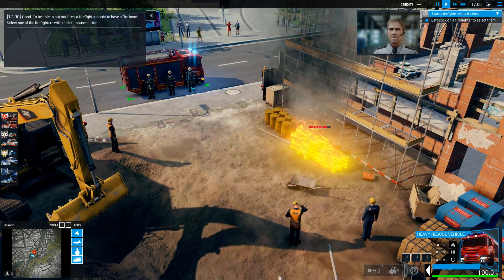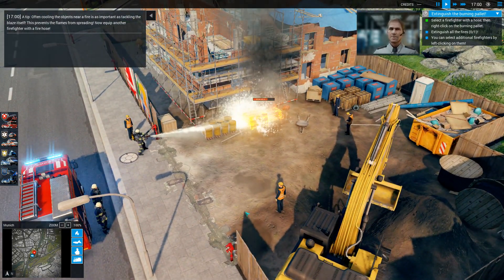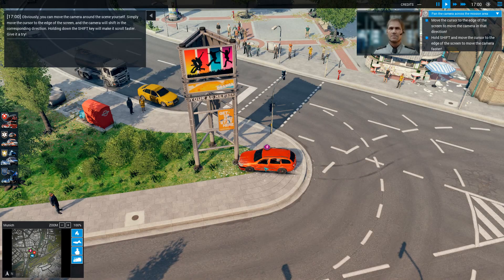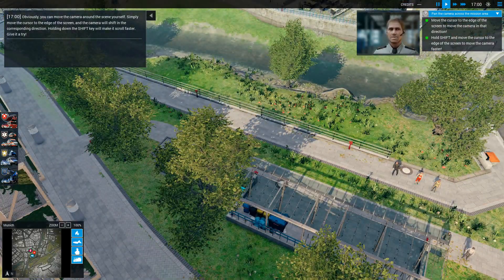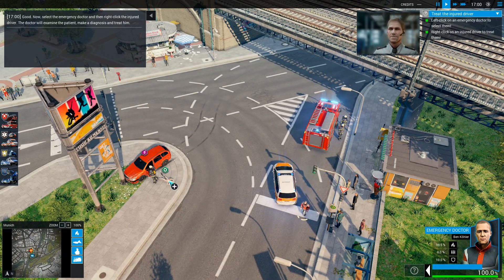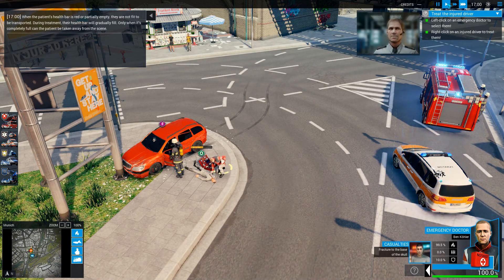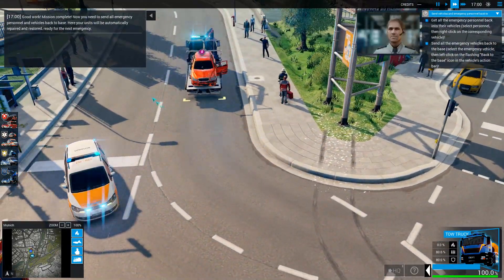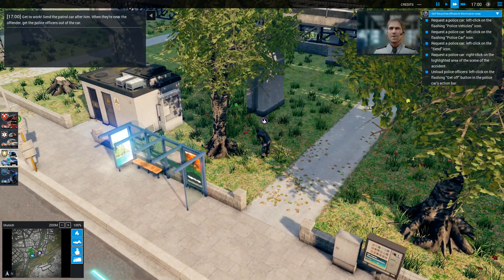Emergency 2016 Gameplay PC HD [60FPS/1080p]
Emergency 2016 Gameplay 1080p 60fps
Platform: PC Video Game
Genre: Simulation, Strategy
Developer: Sixteen Tons Entertainment
Publisher: Deep Silver
Release Date: 15 Oct, 2015

EMERGENCY 2016.
If you always dreamed of commanding firefighters, the police, technical relief forces and paramedics as head of operations, you're the one we've been looking for! The new medieval map takes you to Cologne, where the plague ravages the city in the shadow of the new cathedral. As a plague doctor, you attempt to stem the epidemic with remedies available at the time. Centuries later, the plague strikes again and you must fight it in the metropolises of our time in a new campaign. In the course of the extensive campaign, minor accidents alternate with challenging major events, ensuring hours of engrossing gameplay. Before starting, you can complete the integrated tutorial, which teaches the game's basic mechanics and functions.

Face numerous unanticipated situations in tense major operations underway in the metropolises Berlin, Cologne, Munich and Hamburg.

Use the powerful editor to create your very own Emergency and work in parallel on a shared project together with your friends online.

Command over 20 unique vehicles from the police, fire brigade, rescue service and technical relief forces.

Includes all content from Emergency 5 Deluxe in the latest Reloaded version + New Emergency Vehicle + Medieval Operation + New Campaign